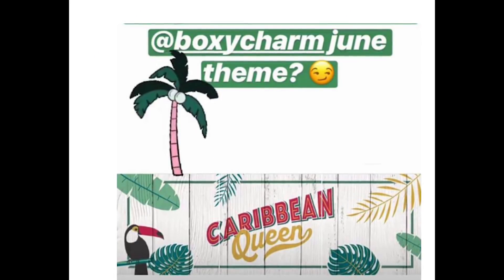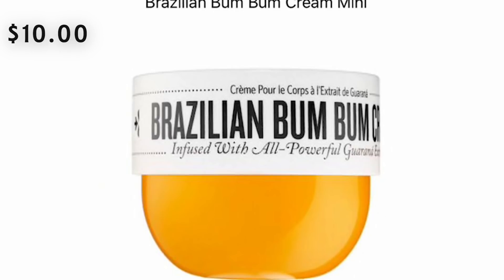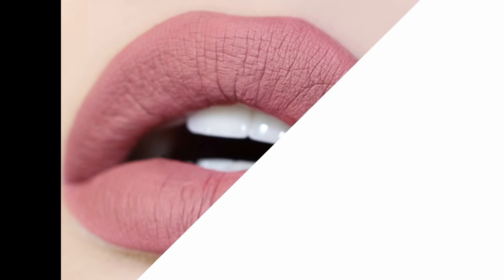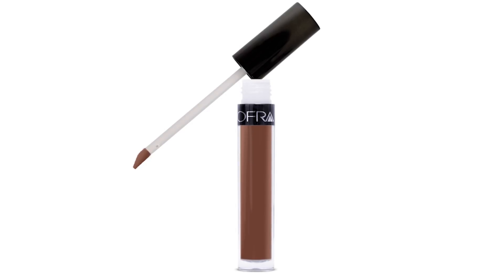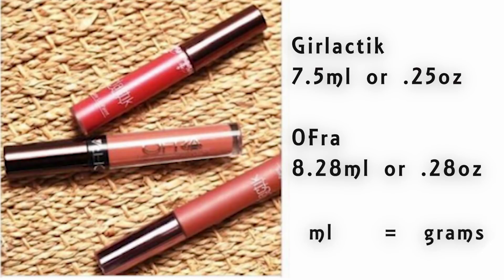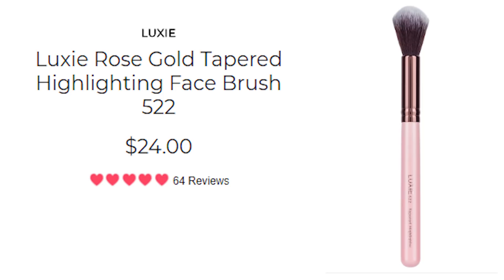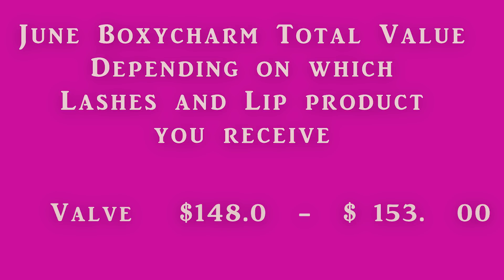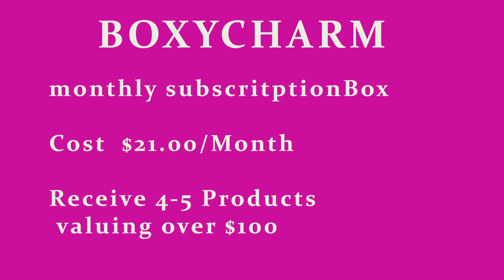June 2018 Boxycharm Confirmed Spoiler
Hi Guys!   June 2018 BOXYCHARM SPOILER Alert. This is the confirmed Spoilers #1 thru # 5 that will be in the June Box. I was correct there is a 5th item.  Watch to see what it is.

Kendy Jane XOXO

BOXYCHARM
Please use my link or code when ordering Boxycharm.

SOCIAL MEDIA

All These products were purchased by me.

This has no impact on the cost to you the  consumer.  I link to products this way whenever possible. It has  no bearing on the products I choose to review or recommend.  I would link the products on Ulta/Sephora or which ever brands website any way as a means of connecting you to further information on the products. So now it simply offers the potential for slight financial benefit to me which I greatly appreciate. Feel free to use, or not use, the links provided.

Thanks

Kendy Jane
XOXO